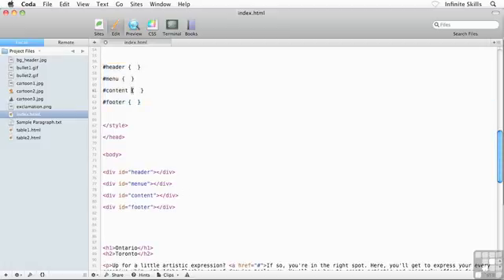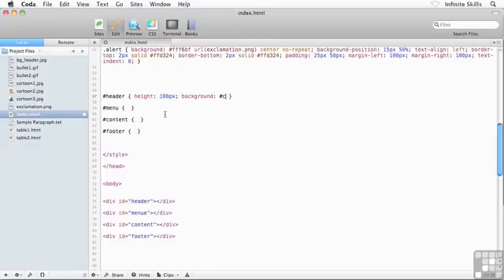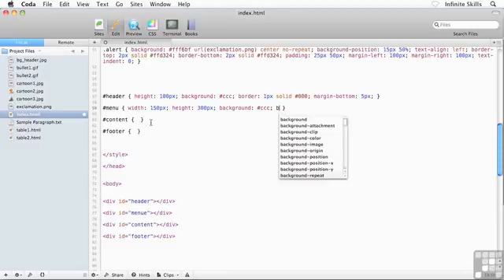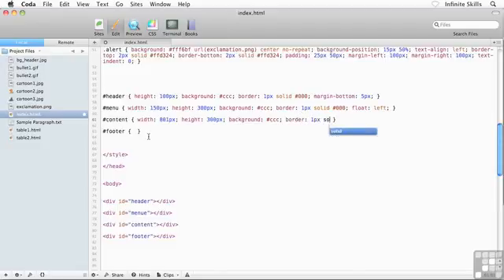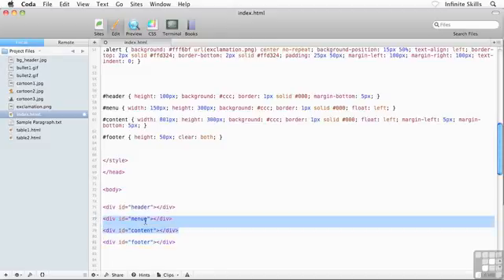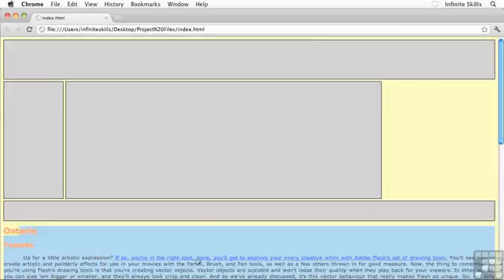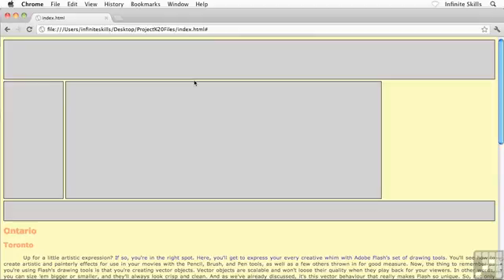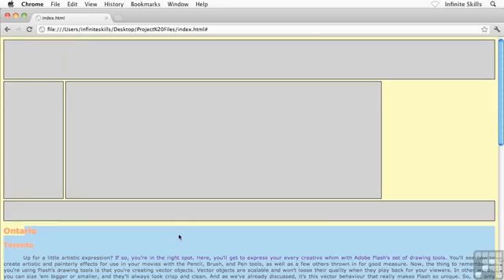Lecture 78 Applying Formatting To The Structure‏ Free Cascading style sheet CSS Tuts by Aamir Nadeem